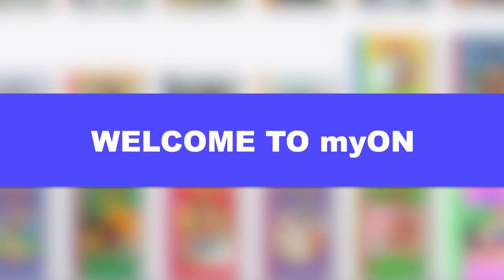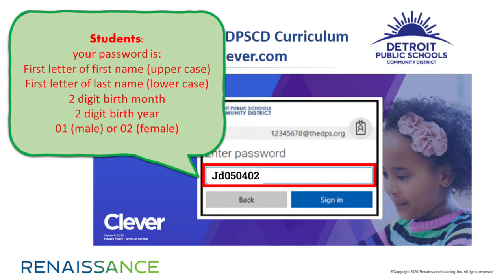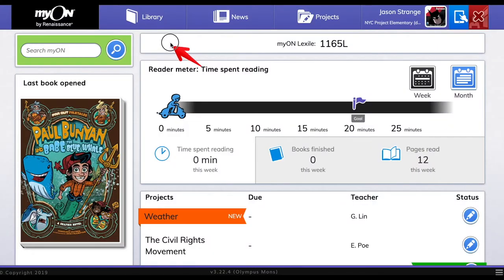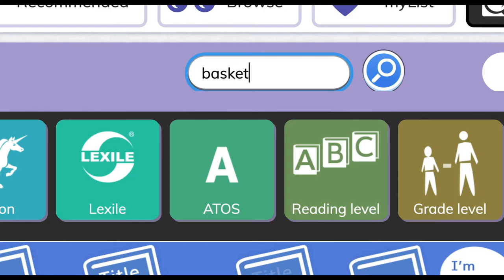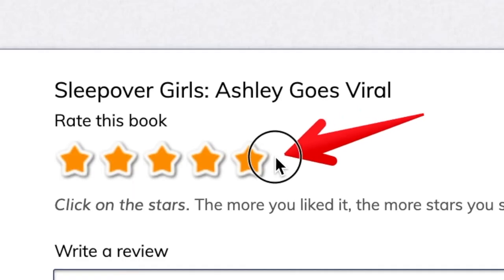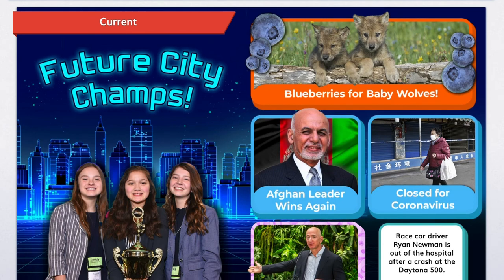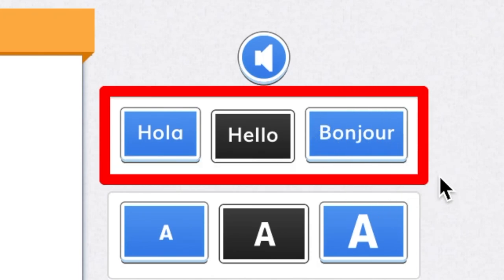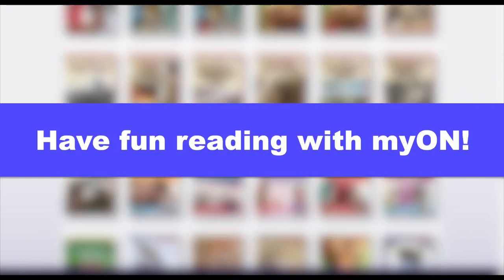How to access myON from home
How to access Clever from home